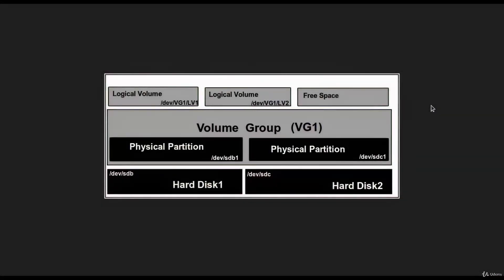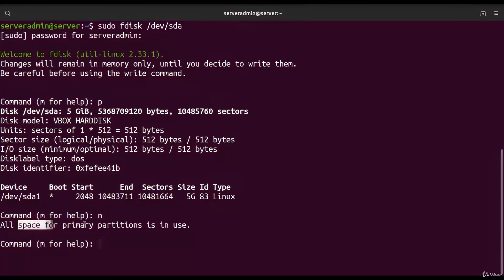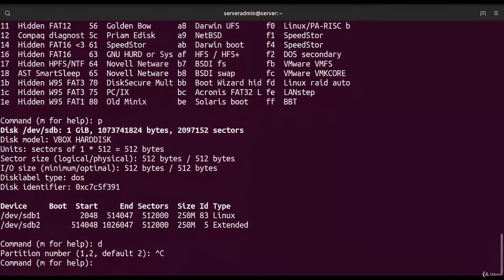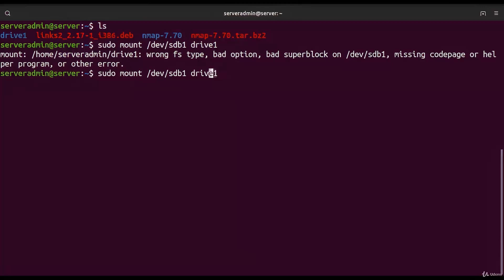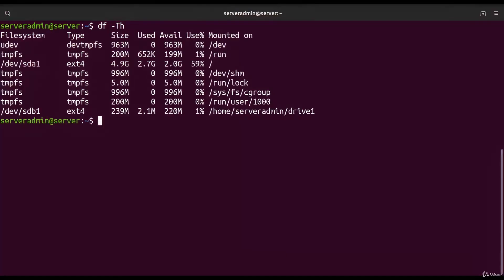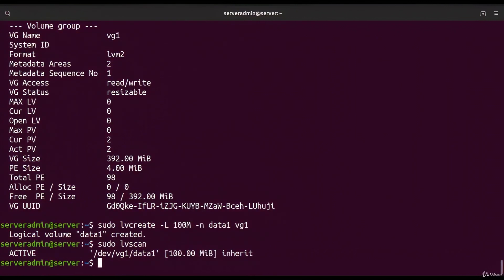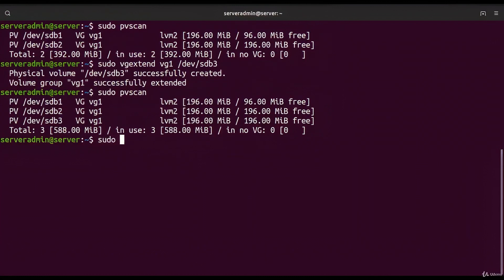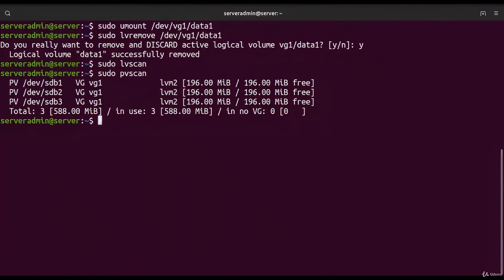Ubuntu hard drives: partitioning, mounting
Let's explore in practice physical and logical volumes, volume groups mounting and partitioning of Linux hard drives.